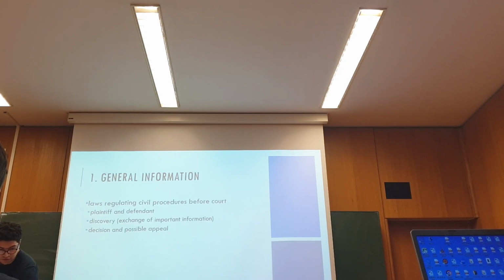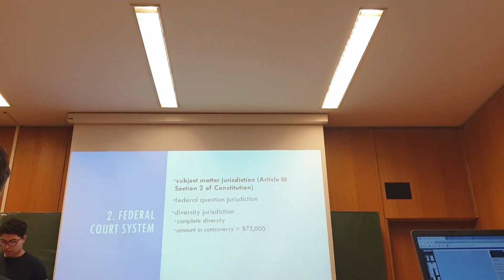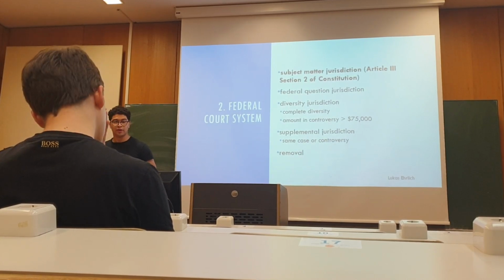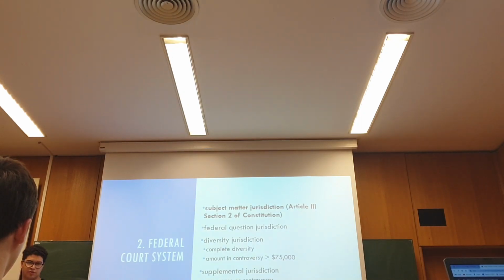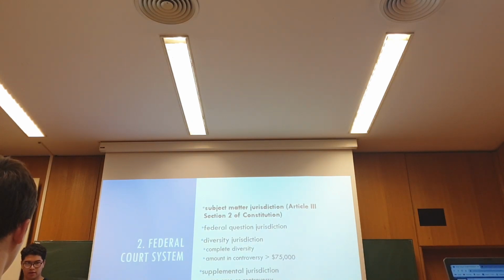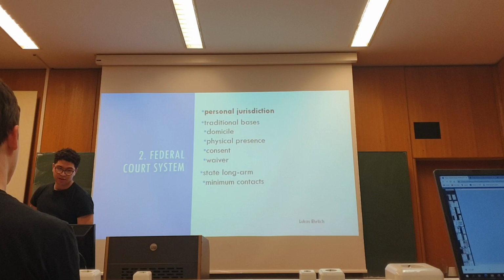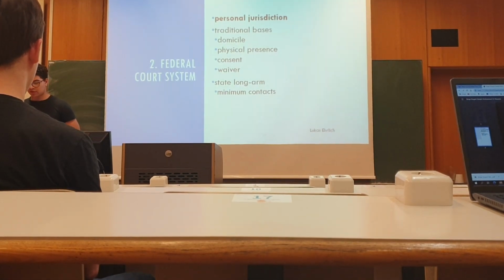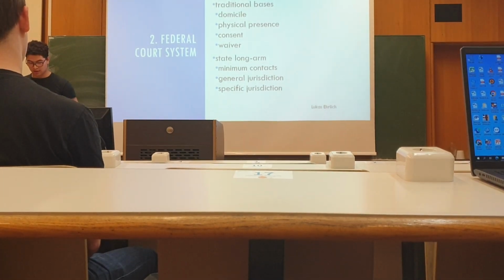presentation on civil procedure